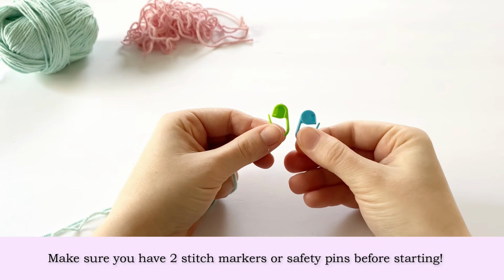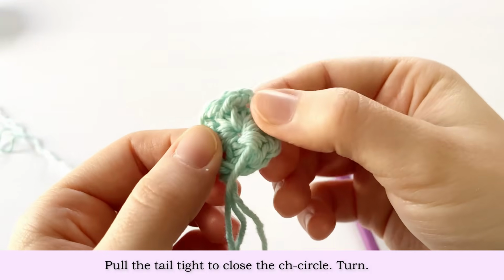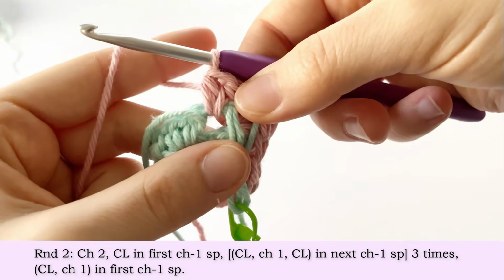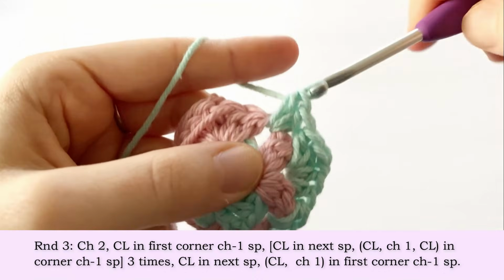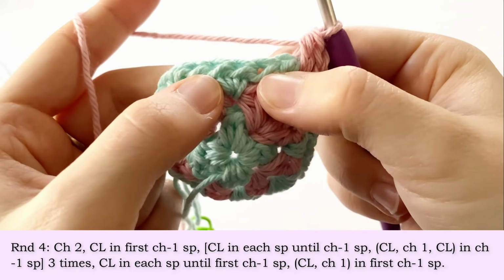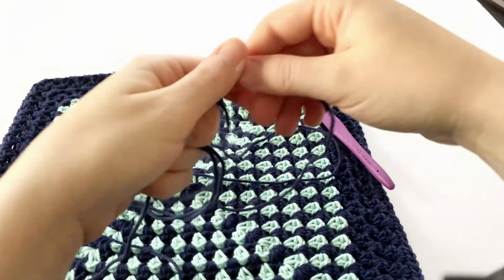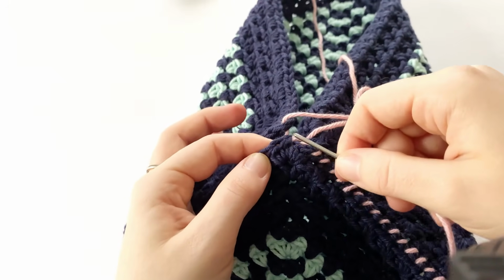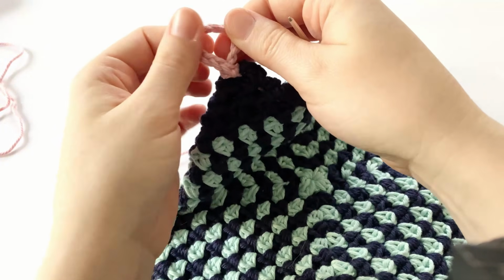Two-Striped Granny Square Crochet Potholder Pattern (PGCAL2023)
Hi everyone, we are starting the 11th pattern in the Pot Holders Galore Crochet Along! This month’s feature pattern is the Granny Diamond Potholder.

MATERIALS:
- 4.0mm crochet hook
- 220 yds of Worsted (4) Weight Cotton Yarn
- Knit Picks Dishie Yarn
- Colours: Blush (A), Navy (B)
- Scissors
- Yarn Needle
- 2 Stitch Markers or Safety Pins

I really hope you enjoy the pattern. Please let me know how your potholders turn out in the comments below, share pictures in the Facebook CAL group, or use the hashtag potholdersgalorecal on Instagram.

Love, Dayna

TIMESTAMP, so you can skip around the video:
Intro: (0:00)
Material List: (0:47)
Rnd 1: (0:54)
Rnd 2: (5:11)
Rnd 3: (11:01)
Rnd 4: (15:57)
Rnd 17: (19:31)
Folding and Seaming: (20:30)
Adding a Ch-Circle: (27:22)